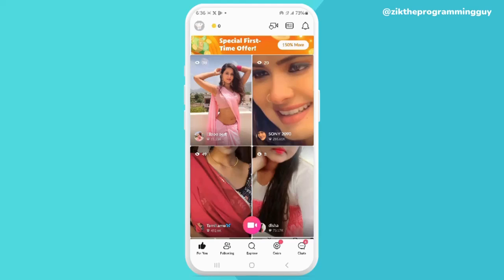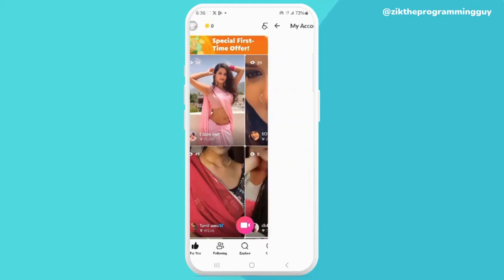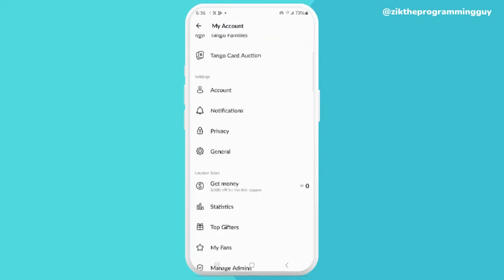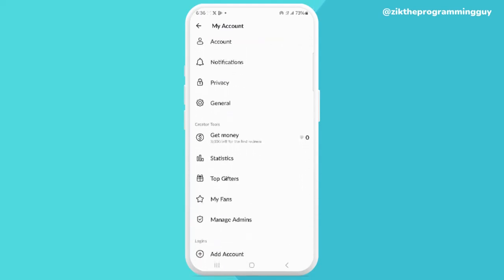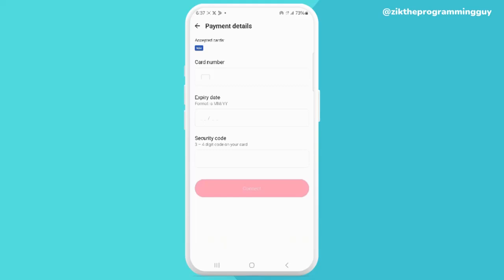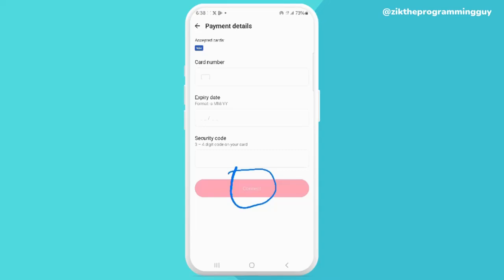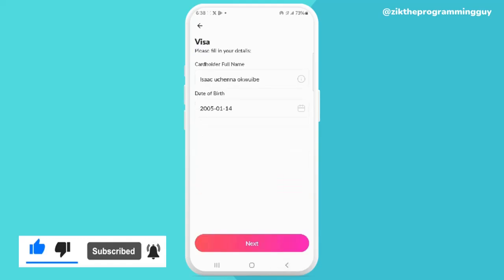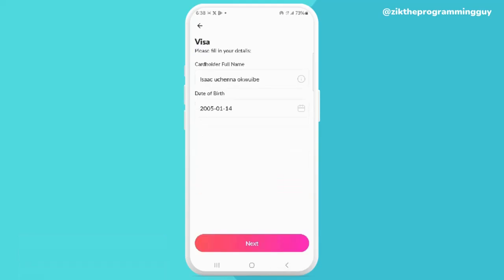How to Add Visa Card On Tango And Withdraw Money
In this video, we’ll show you how to easily add your Visa card to the Tango app and withdraw money. Whether you're new to the Tango app or looking for a refresher, this step-by-step guide will help you navigate the process with ease.